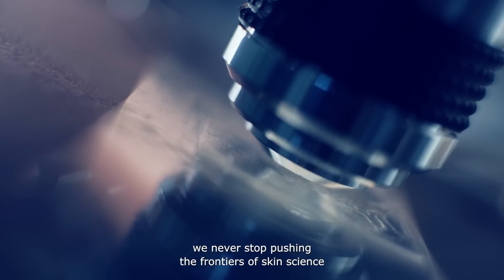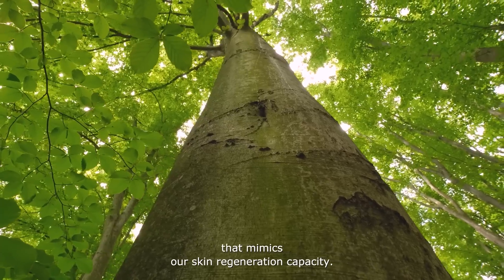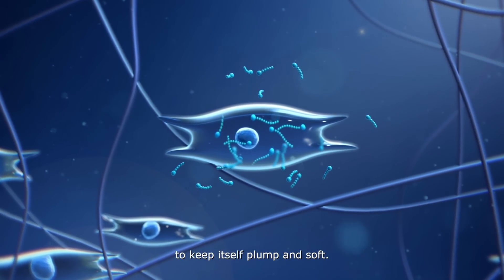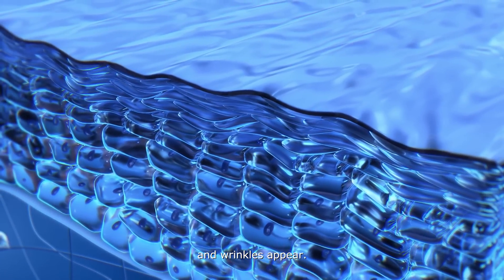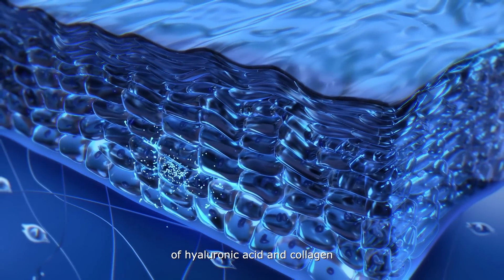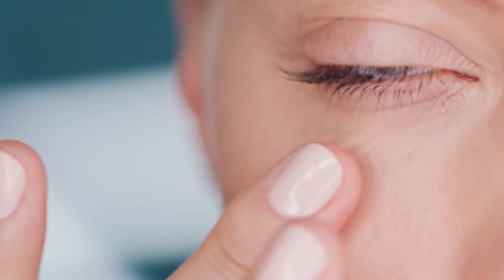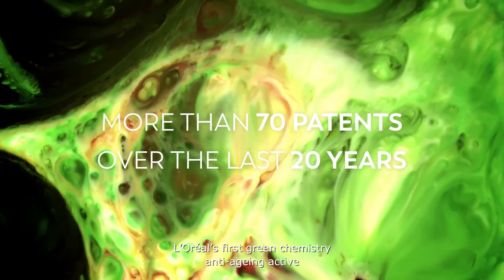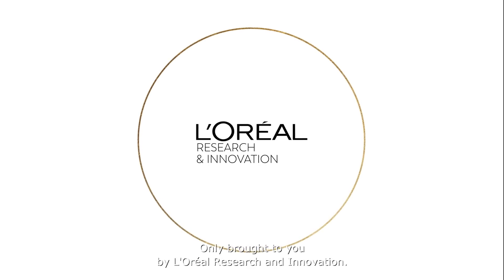Pro-Xylane: the green chemistry anti-ageing revolution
Have you heard of Pro-Xylane? Learn more about this cosmetics molecule – the first of its kind to be produced using the principles of green chemistry and the revolutionary world of Green Sciences!

Take a deep-dive into the world of beauty – our sole business, expertise and passion for over 110 years! Discover the unique model, strategy and performance of L'Oréal, the world's leading beauty company. Explore our eco-designed 2022 Annual Report.

► Follow us for more on beauty tech, science of beauty, beauty expertise, and career tips.